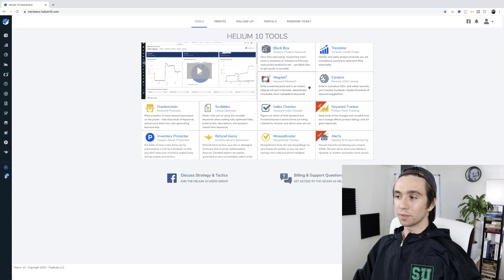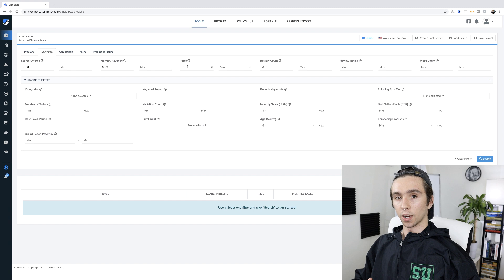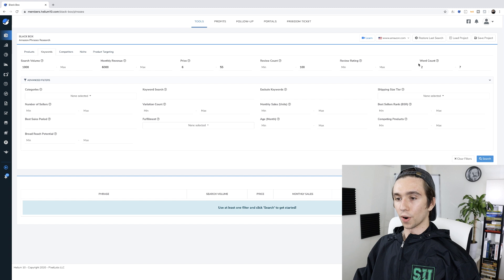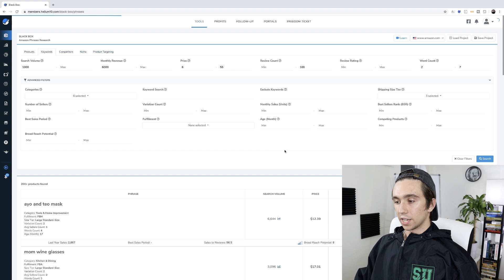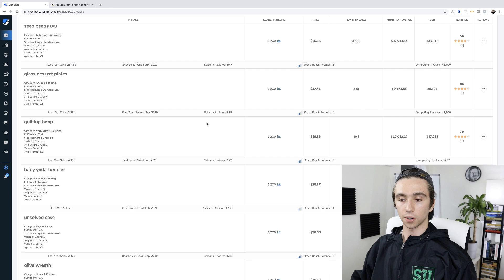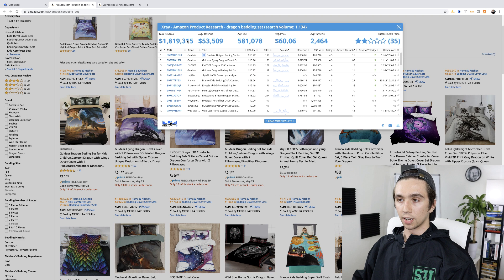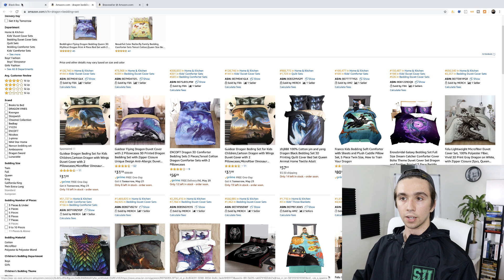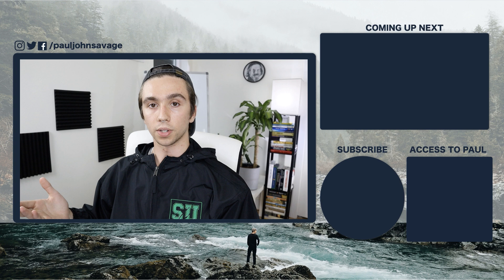Keep Seeing The Same Old Amazon Product Ideas? Try This...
Amazon fba product research structure that finds me hundreds of amazon product ideas every month. A lot of people while doing amazon product research complain they cant find enough ideas, I am in a surplus of ideas I cant even launch them fast enough! Try this, it may help!